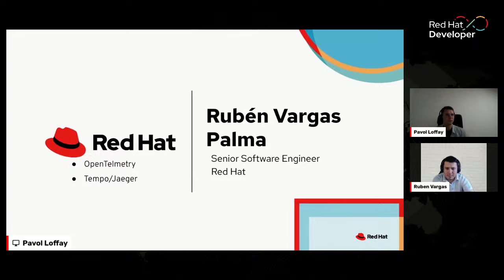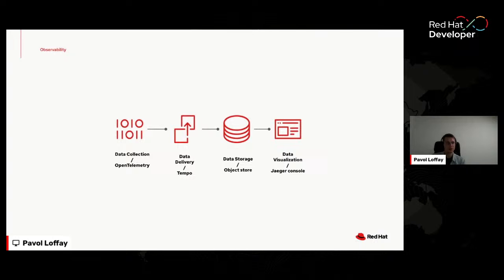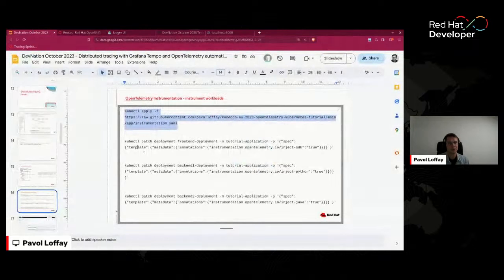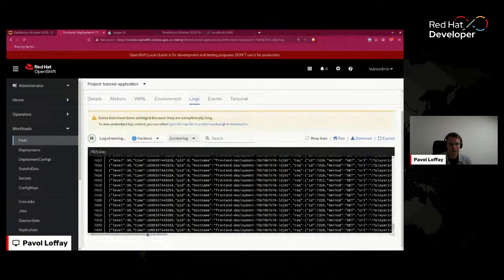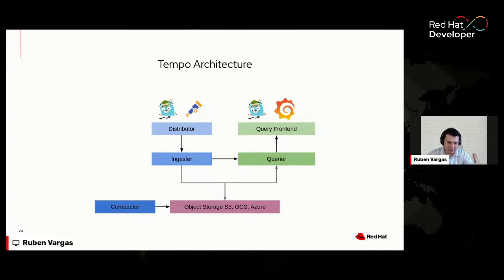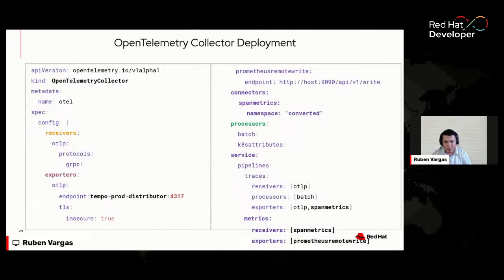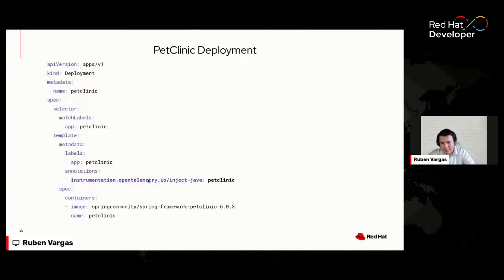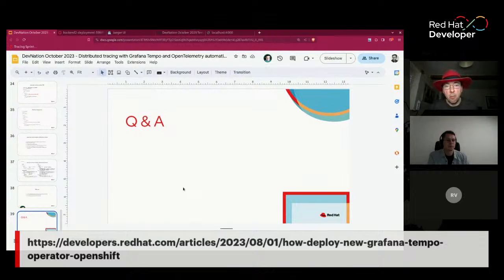Distributed tracing with Grafana Tempo and OpenTelemetry | DevNation Tech Talk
Modern cloud-native applications require tailored observability tools to meet customer service-level agreements (SLAs) and ensure long-term success. The good news is that integrating observability into your applications is simpler than you think.
In this session, you'll learn the history of distributed tracing on OpenShift and get an introduction to the new tracing stack using Grafana Tempo and OpenTelemetry. You’ll also learn how to collect RED (request rate, error, and duration) metrics and traces from your application without a single code change using OpenTelemetry automatic instrumentation.

Speakers:
Pavol Loffay is a principal software engineer at Red Hat working on open source observability technology for modern cloud-native applications. He contributes to and maintains the Cloud Native Computing Foundation (CNCF) projects OpenTelemetry and Jaeger. In his free time, Pavol likes to hike, climb, and ski steep slopes in the Swiss Alps.

Ruben Vargas Palma is a software engineer at Red Hat, working on open source observability technologies , he has contributed to Jaeger, Tempo and also tempo and jaeger operators which makes it easier to deploy those on kubernetes environments.